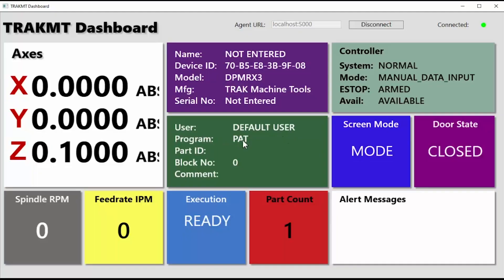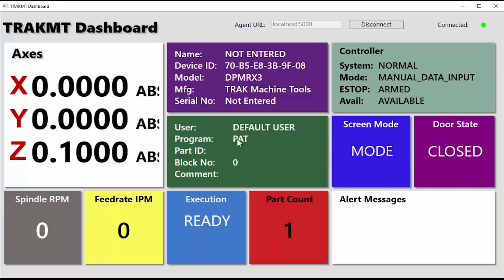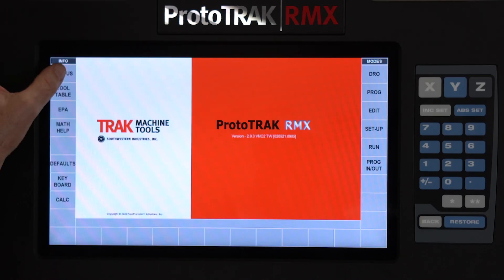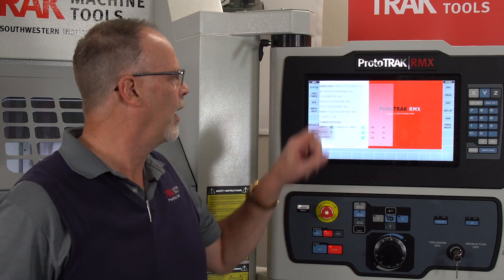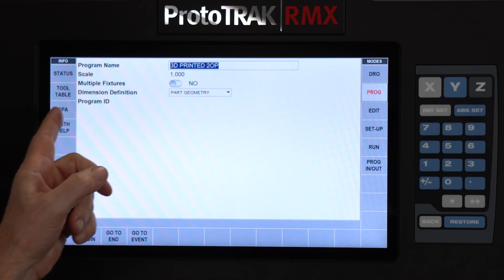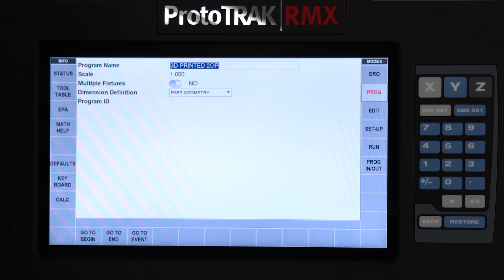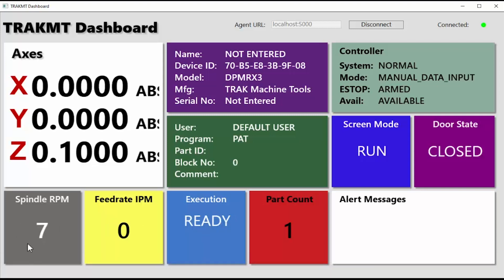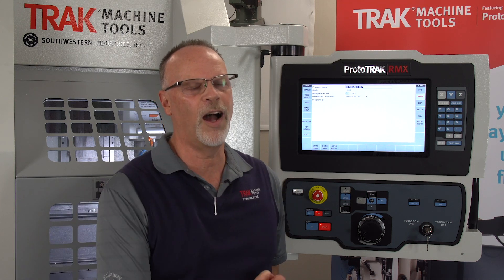MTConnect Option for ProtoTRAK RX Machines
Pat explains the MTConnect® option available on all machines powered by a ProtoTRAK RX series CNC. This option allows for real-time monitoring and collection of machine data when used with available third-party software applications.

In our video, Pat is seen using our own testing software to show the type of information that can be accessed. This testing software is used only for demonstration purposes and is not included with the MTConnect option. Commercial software is available through other sources.